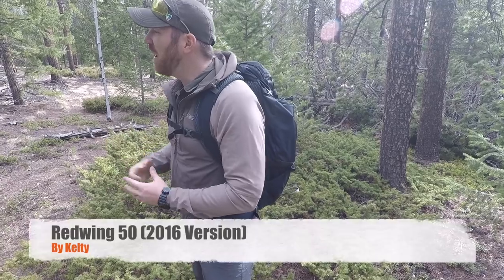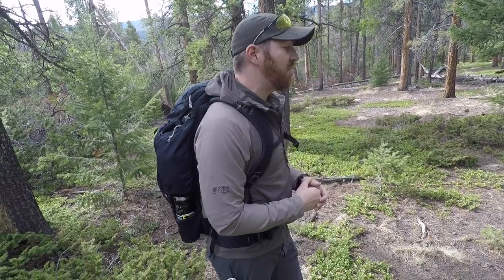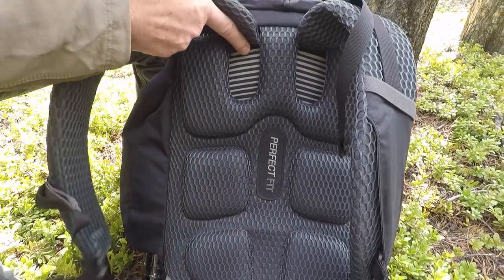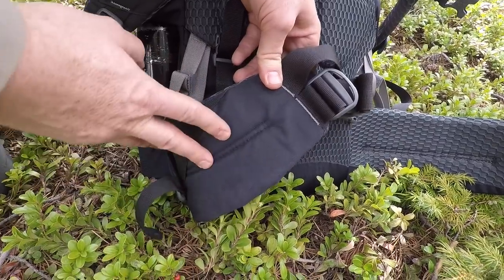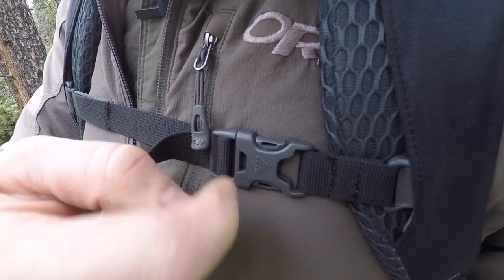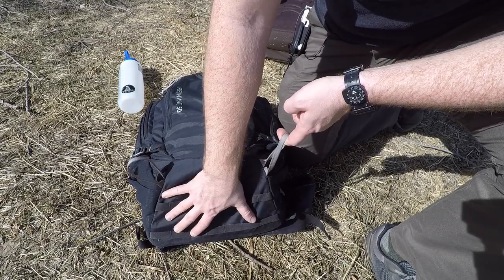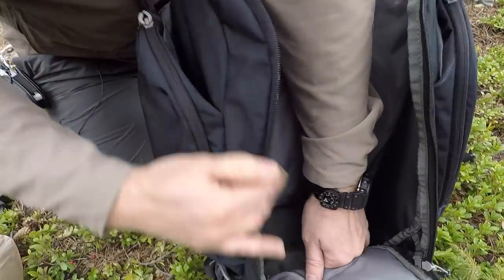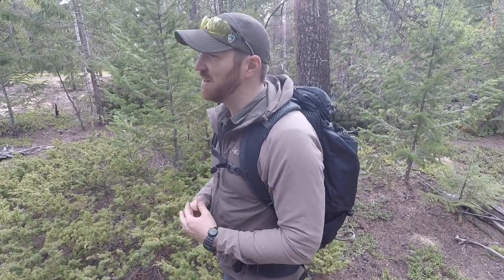The Backpack Everyone Should Own: Kelty Redwing 50